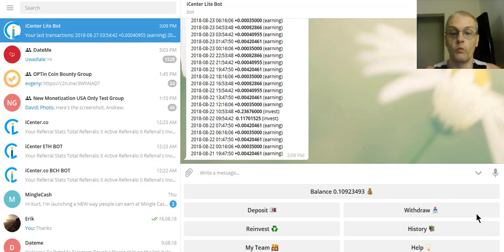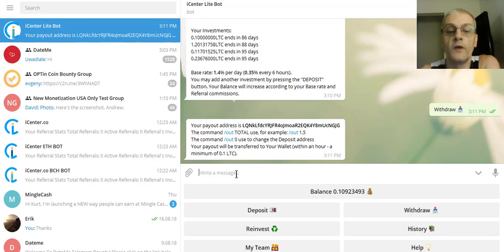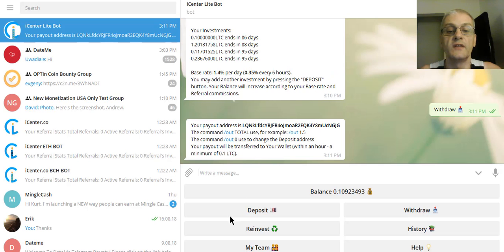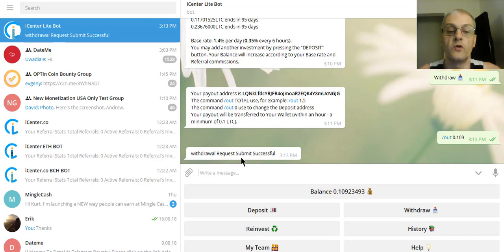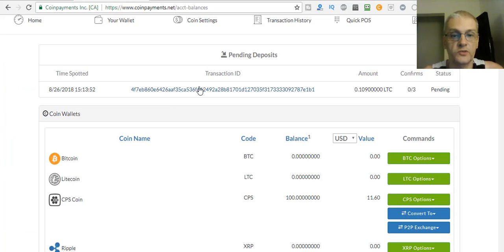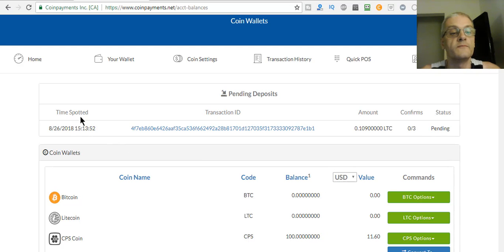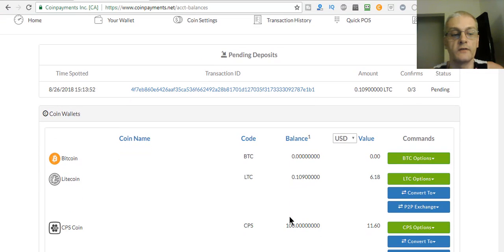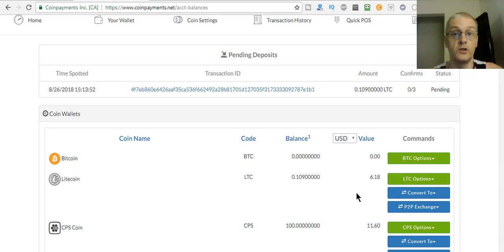iCenter Lite Bot - Payment Proof - Litecoin Bot Withdrawal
iCenter Lite Bot - Payment Proof

In this video, I'll show proof that the iCenter Lite Bot does pay.